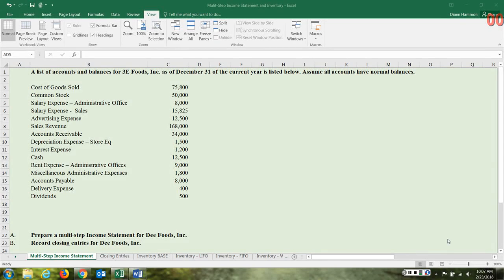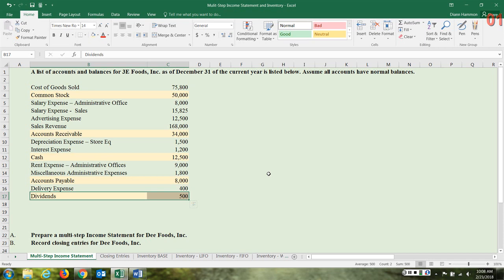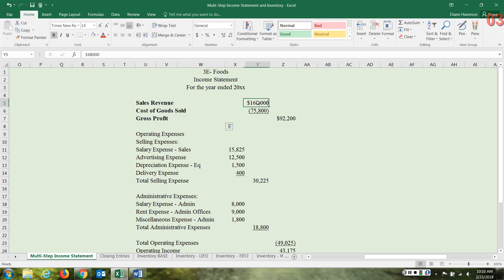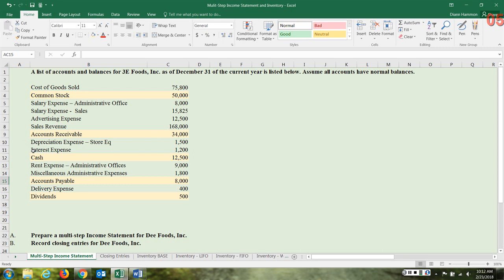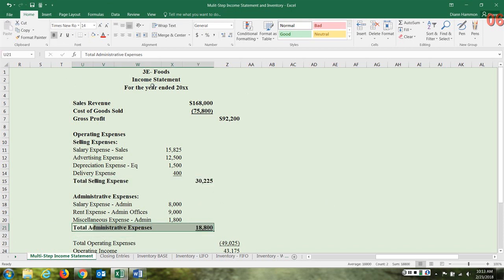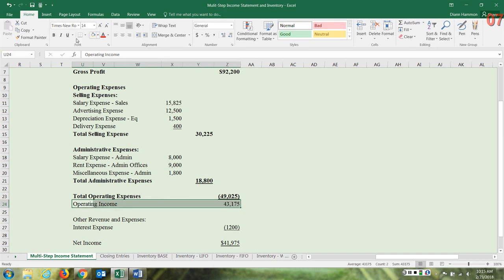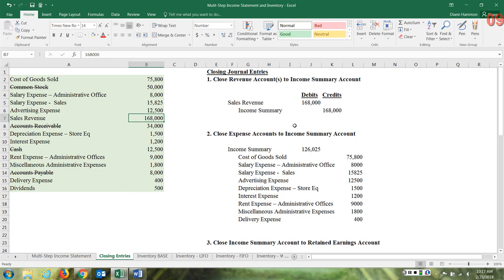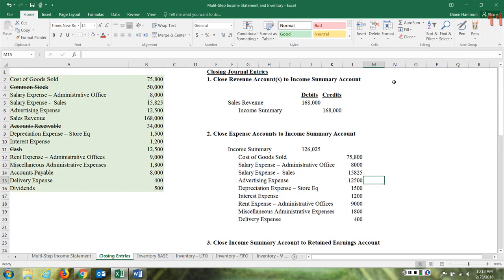Income Statement - Multi-Step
This video demonstrates how to prepare a mulit-step income statement.